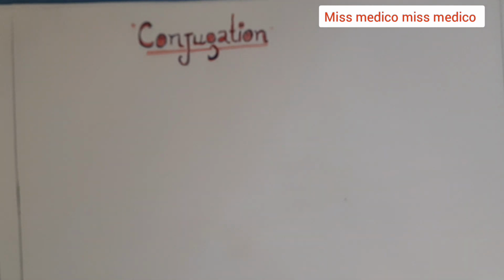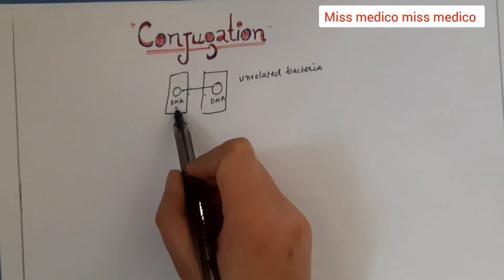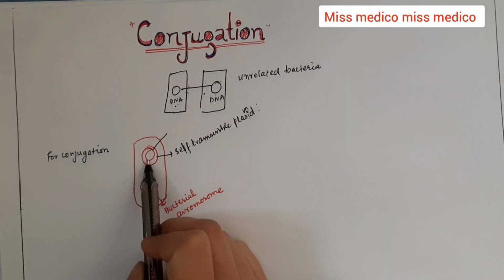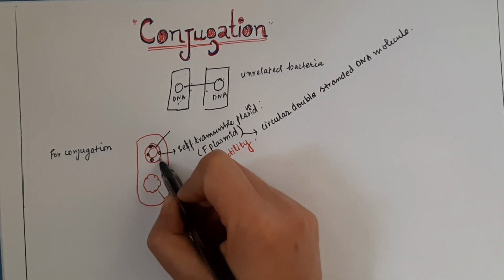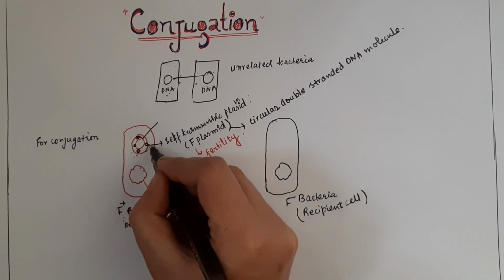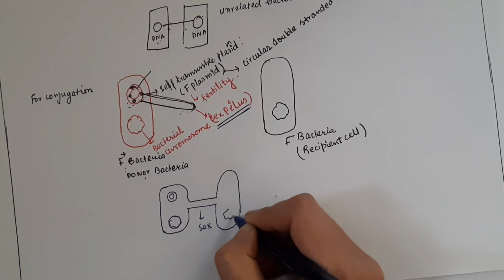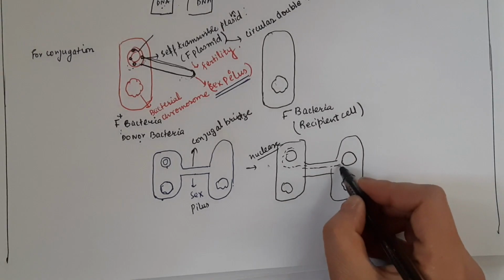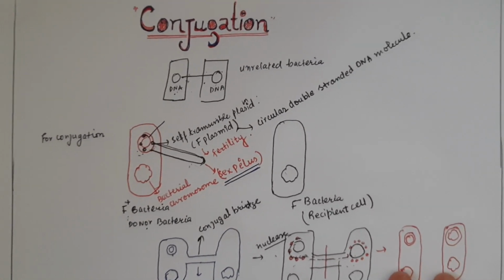CONJUGATION /BACTERIAL GENETICS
the video  contains information  on  conjugation .conjugation is transfer of genetic material  from one cell to another directly